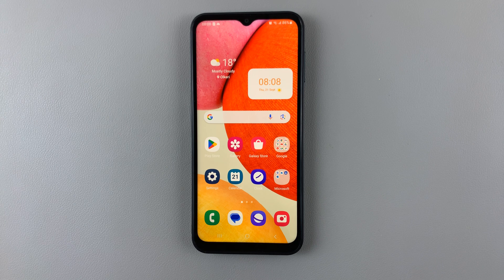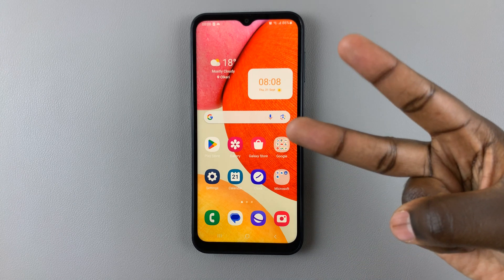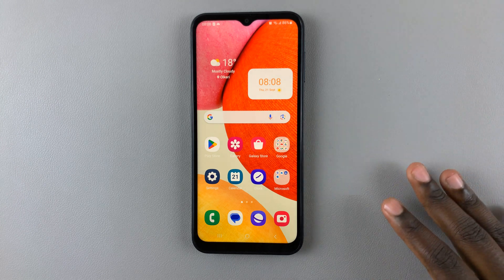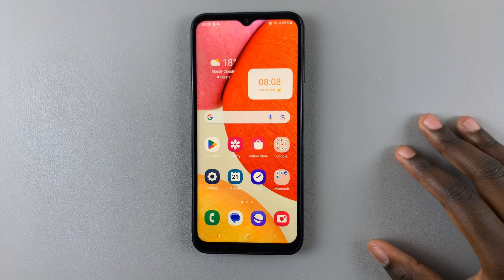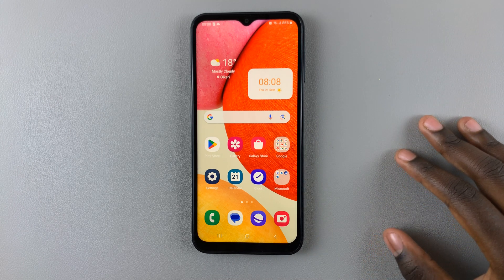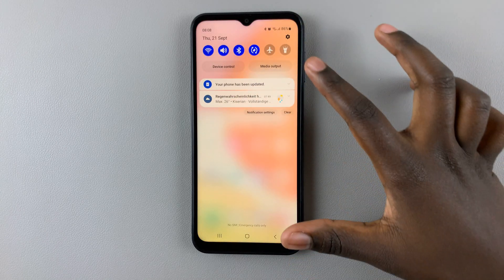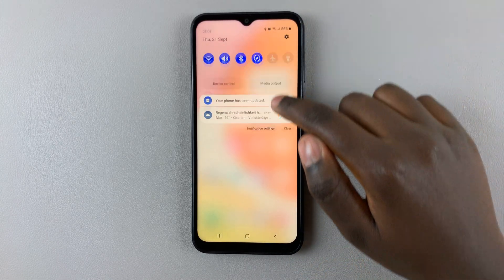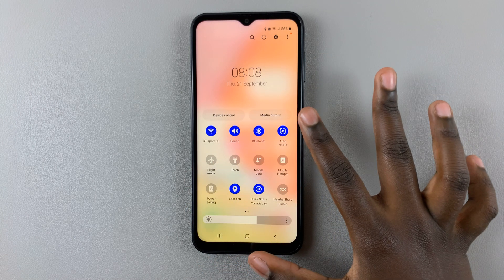Two Ways To Access Power Off Menu On Samsung Galaxy A14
A step-by-step guide on how to access the Power Off Menu on your Samsung Galaxy A14 and A14 5G! Whether you're a new user or simply looking for a quick refresher, we've got you covered. This tutorial will walk you through the easy steps to power down your device efficiently.

In this video, we'll demonstrate two simple methods to access the Power Off Menu on your Samsung Galaxy A14 and A14 5G. You'll learn how to perform a smooth shutdown using the physical buttons and the on-screen options. No need to worry about any complicated procedures – we'll make it as straightforward as possible.

How To Access Power Off Menu On Samsung Galaxy A14:

METHOD 1 - ACCESS POWER OFF MENU USING PHYSICAL BUTTONS

Before you begin, ensure that your device is unlocked, and you're on the home screen or any accessible app.

On the right-hand side of your Galaxy A14, you'll find the side key, which is used for various functions including powering off the device.

Press and hold the side button for a few seconds. This action will bring up a menu with various options, including "Power off" and "Restart".

Tap on the "Power off" option if you want to shut down your device. If you want to restart, simply tap on "Restart". A confirmation prompt to power off or restart will appear on the screen, depending on the choice you made previously..

To complete the process, confirm your choice your device. Your Galaxy A14 will now begin shutting down or restarting.

METHOD 2 - ACCESS POWER OFF MENU USING ON-SCREEN OPTIONS

Swipe down twice to access the quick settings panel. You will see the power icon.

Tap on the power icon to reveal the power menu. Select Power off or Restart, depending on what you want to do.

Next, confirm your choice and the process is going to begin.

Cell Phone Tripod Adapter